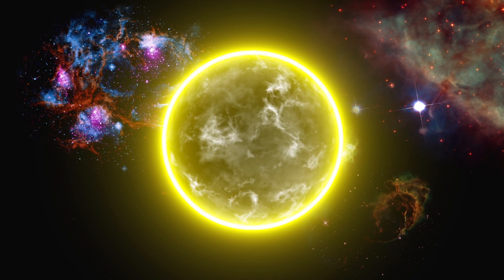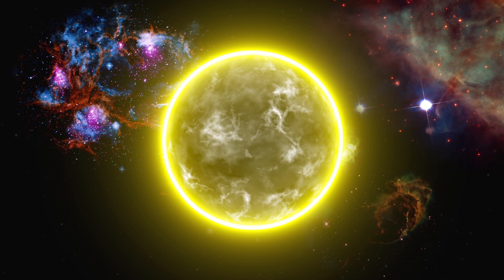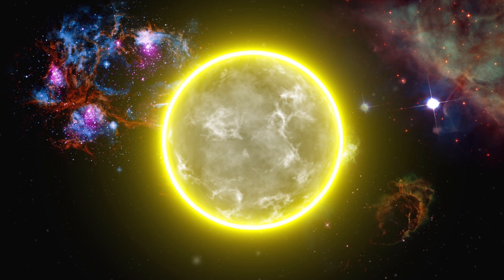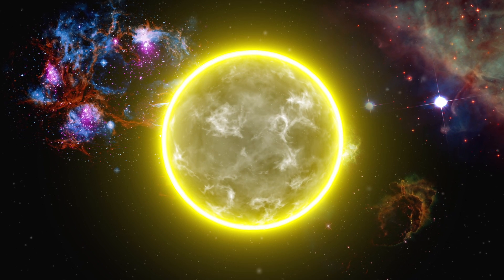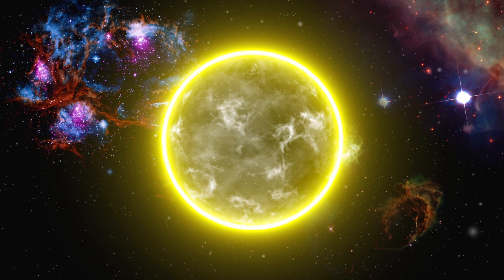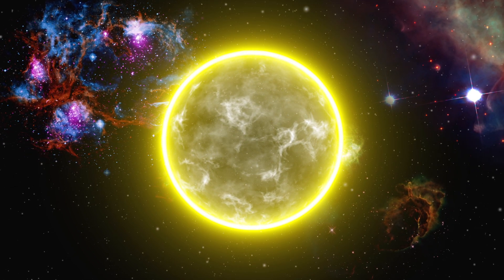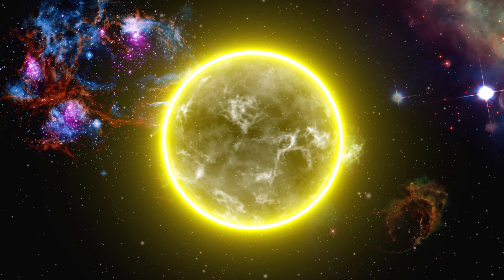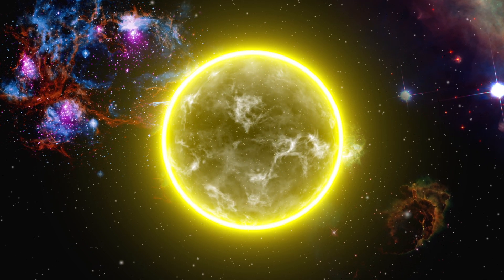What Happens When You Let Go of Control?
Imagine a circle all around you, that you can see. And that circle represents perhaps how “good” you feel. Something like long-lasting fulfillment, or inner peace, or some might call it how “zen” you feel. Nothing to do with short term dopamine rush. Someone with a small circle, well they’re suffering quite a lot, and someone with a big circle, well everything is just feels truly great for them. So it’s natural that we want our circles to be bigger. And then what we do is we come across these other people, and they’ve got these big circles. We can just sense that they things just flow for them, and they’re confident, and they’re charismatic and their energy feels great… And so naturally we try to emulate what they’re doing in a way...